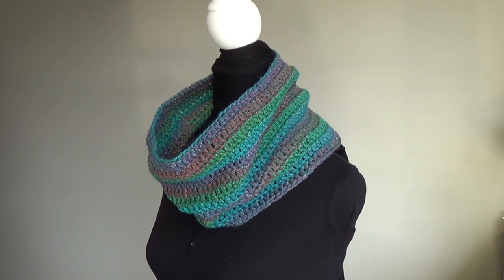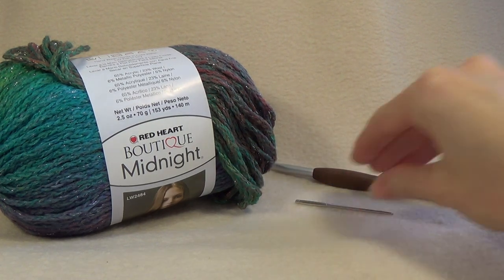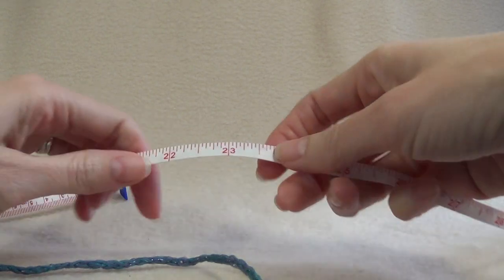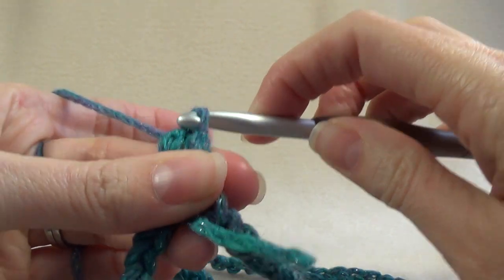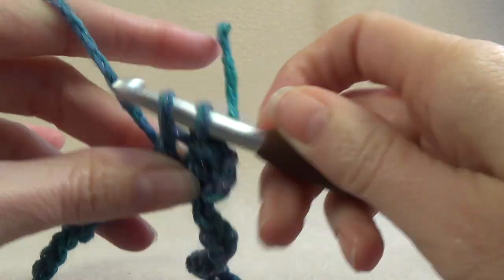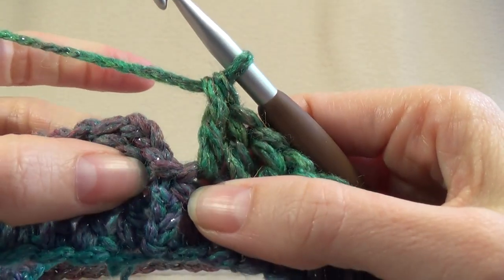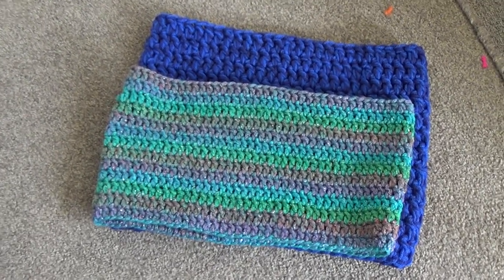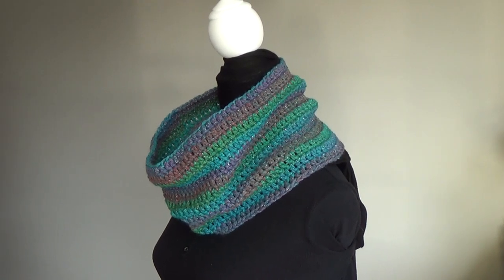Easy Crochet Cowl Tutorial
Easy crochet cowl can be made with any thickness of yarn that you choose.
 I will show you how to adjust the size and its as easy as 123